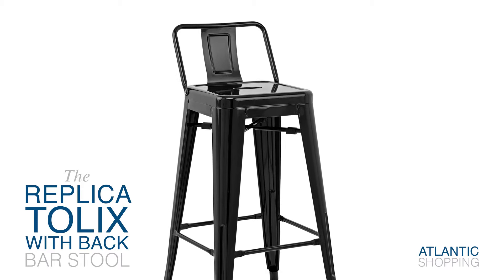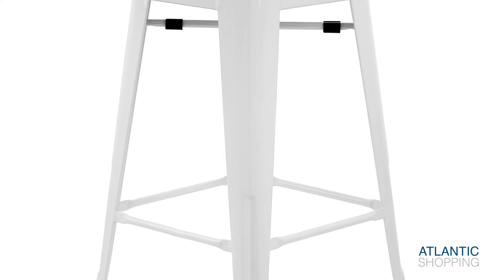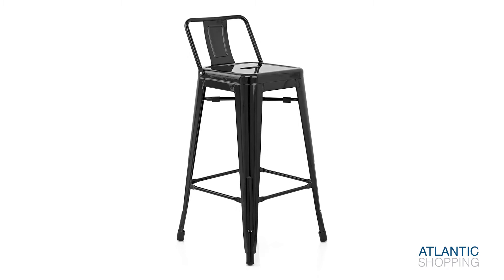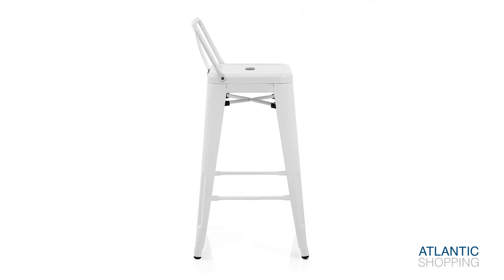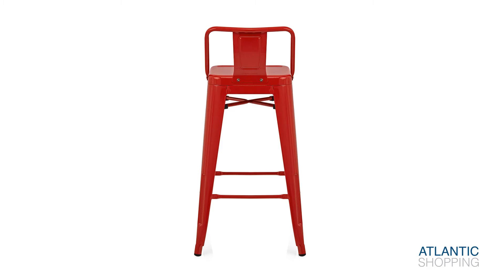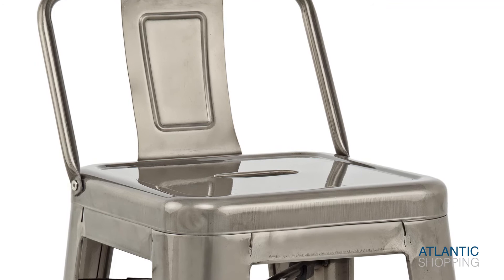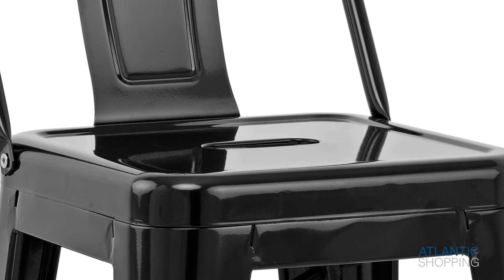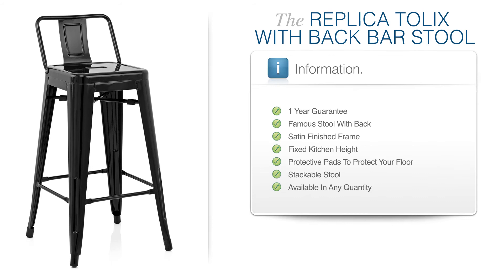Replica Tolix With Back Bar Stool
The Replica Tolix with Back takes the classic Tolix design and throws an ergonomic backrest into the mix. At once comfortable, angular, modern and retro, it's a mass of charming contradictions and will draw eyes towards it in any setting.